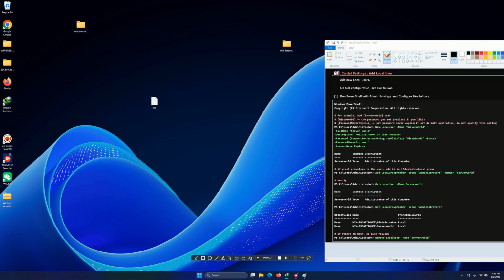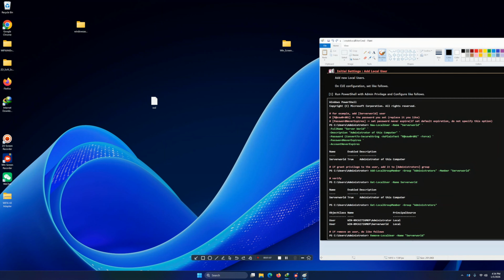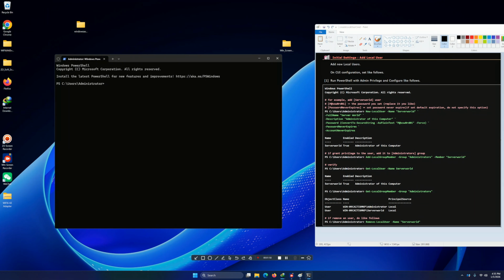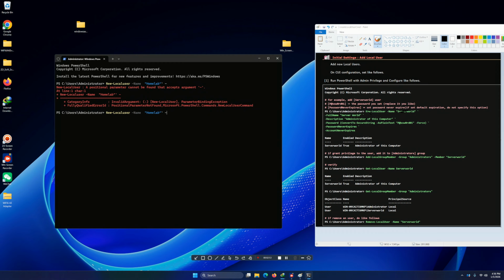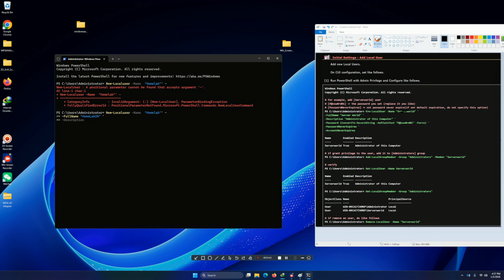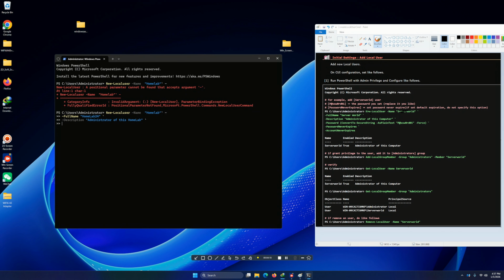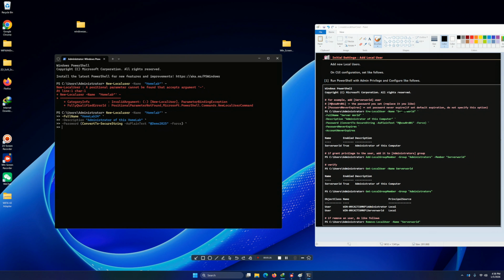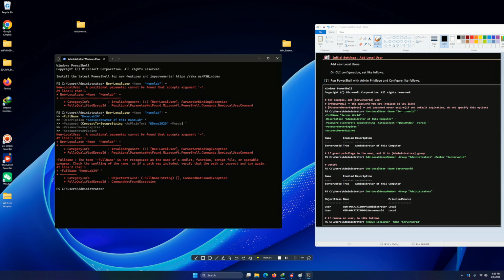How to create a Local User on Windows Server Datacenter 2025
Hi! there its 2026 now, i decided to learn windows server to setup homelab
in this video i want to learn together with you

You will see how i create a local user on windows server data center 2025 step by step using both GUI and Powershell but this video i showed you on using powershell